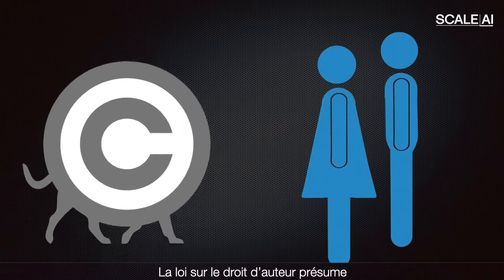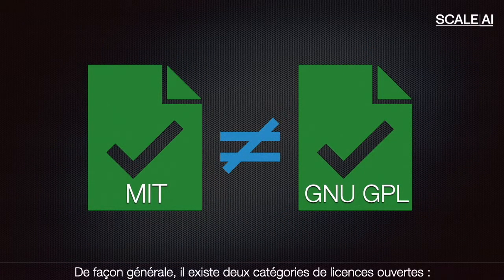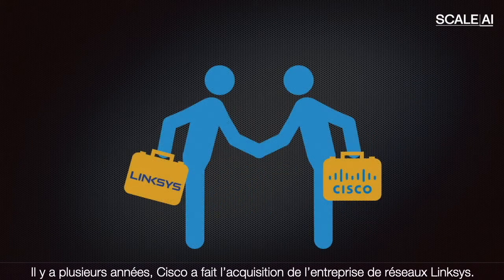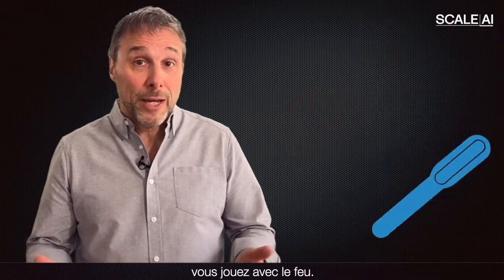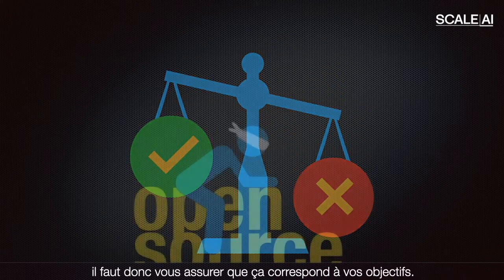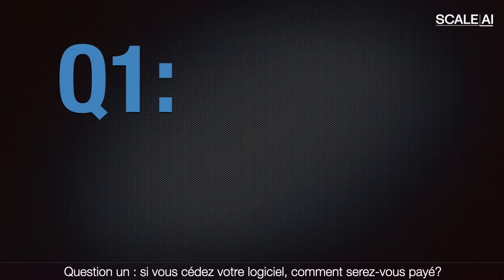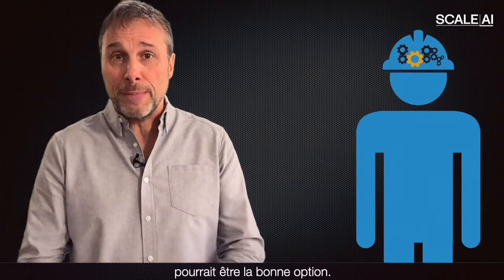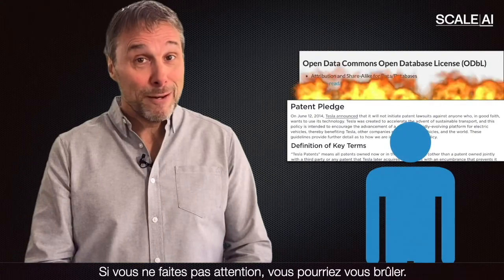Scale AI | Logiciels ouverts pour IA | Pourquoi PI E9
Les entrepreneurs en intelligence artificielle (IA) ou en logiciels :
Logiciels ouverts ont tout changé.  Mais, ils ont également leur côté dangereux.

C’est-à-dire qu’il y a des frais cachés et des pièges qui pourrait s’avérer désastreux.  Surtout si vous envisagez une sortie réussie un jour.

Mais les logiciels ouvertes ne devait pas être dangereux ou difficiles – si vous êtes organisés.

Si vous traitez avec respect les logiciels ouverts, et suivez quelques règles de base, vous pouvez en mobiliser la puissance, sans vous brûler les doigts.

Regardez toutes les vidéos de la série Pourquoi PI sur la playlist de la chaîne Youtube de Scale AI.